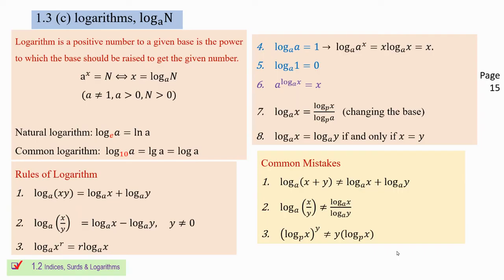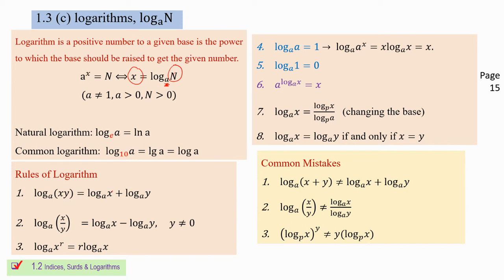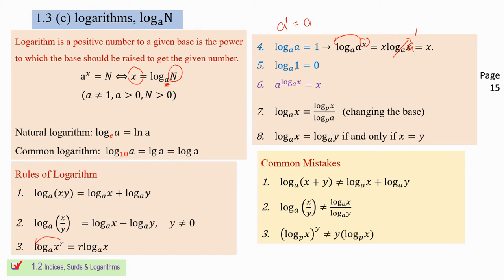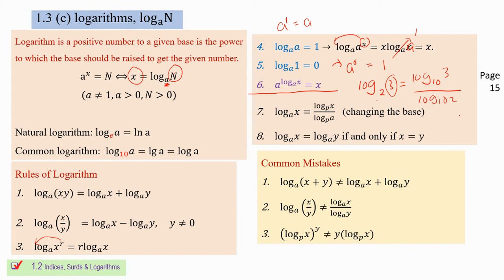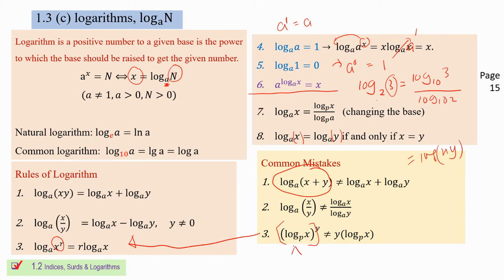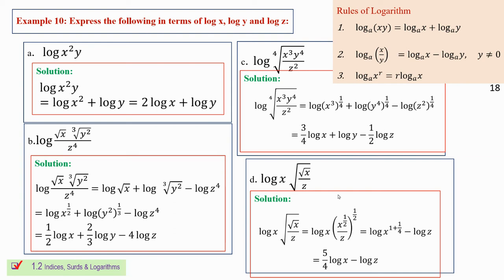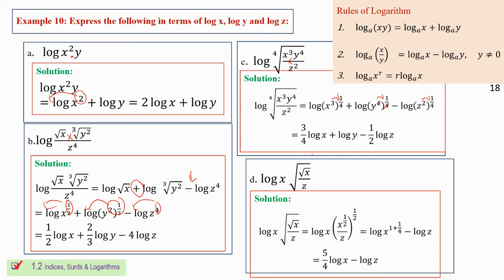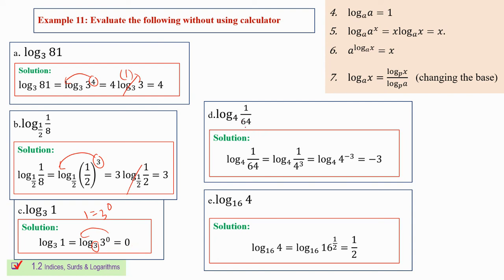UPNM Basic Mathematics Chapter 1.2(c) Logarithms